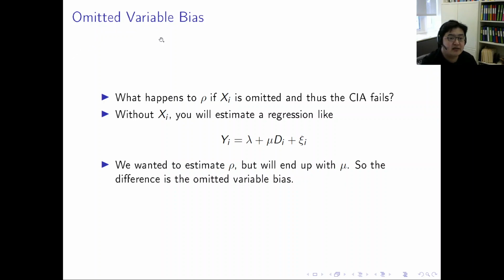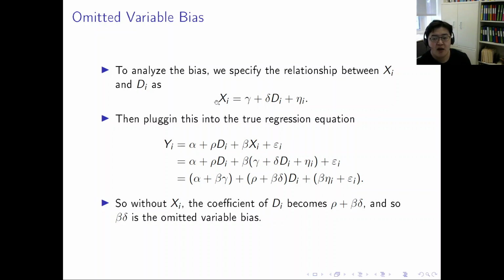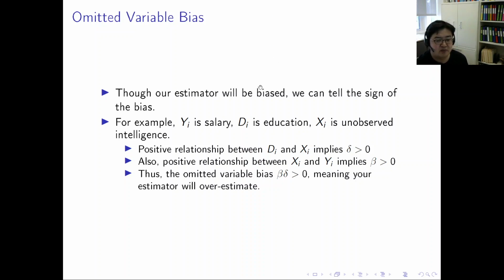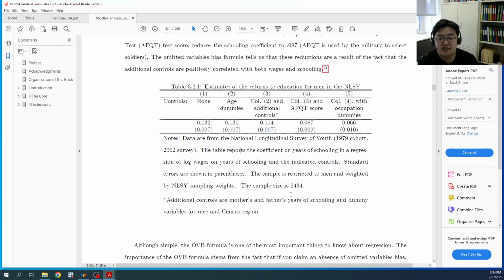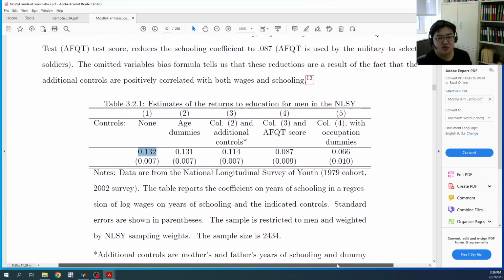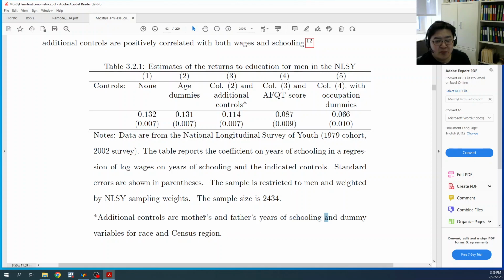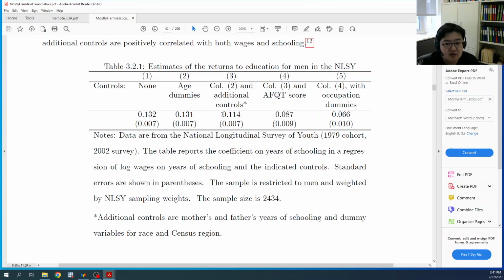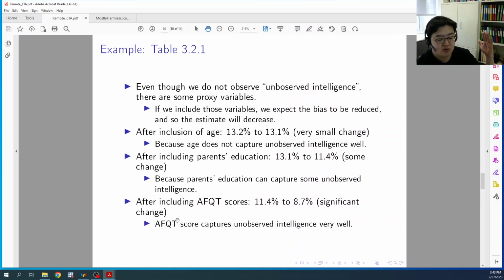[ECO480/580] Feb 28 make up (2)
Omitted variable bias